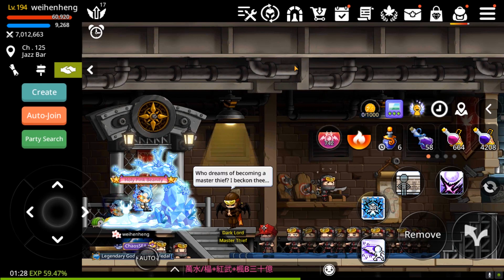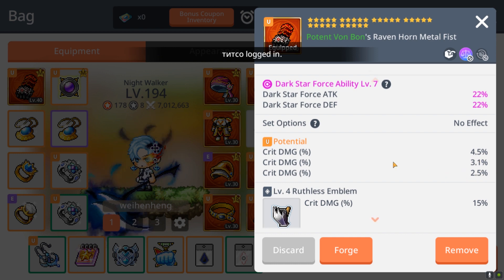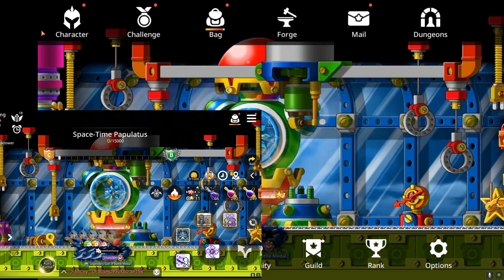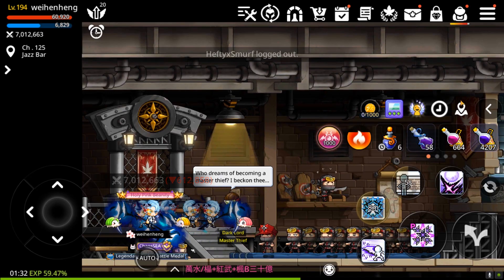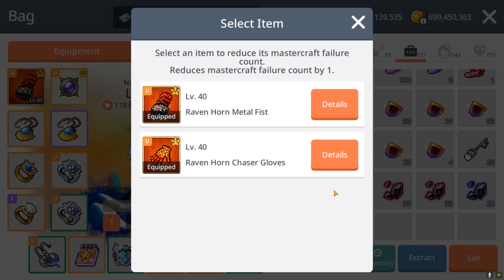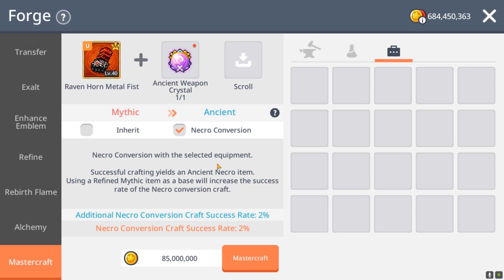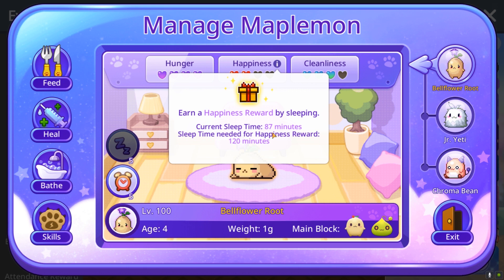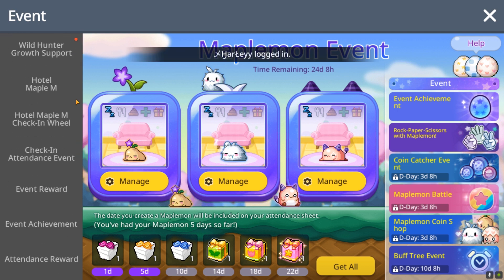[Maplestory M - Lv. 194 Nightwalker] NECRO ATTEMPT #16 + Night Walker GUILD DUNGEON POST-PATCH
[A2S] Someone buy my chairs